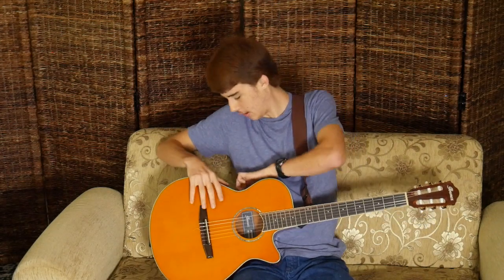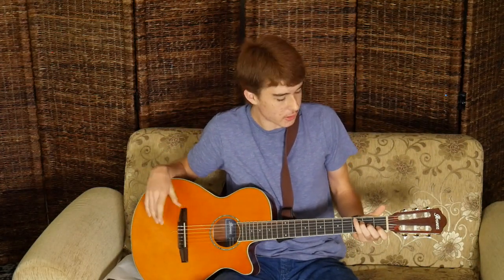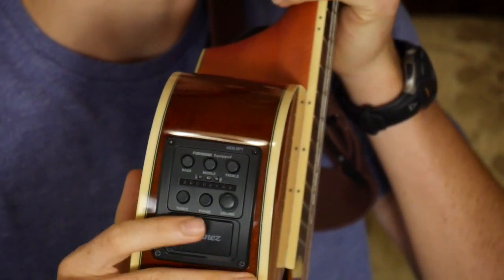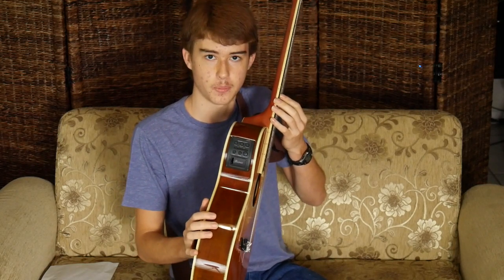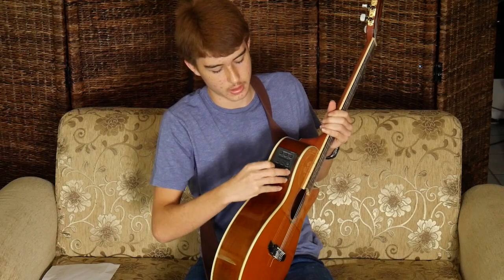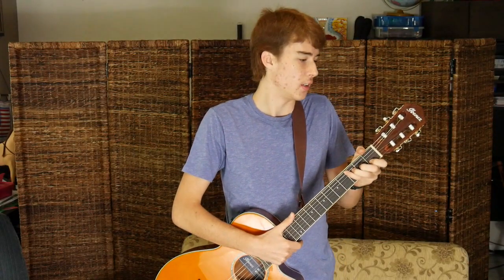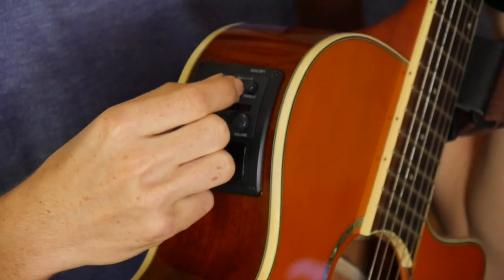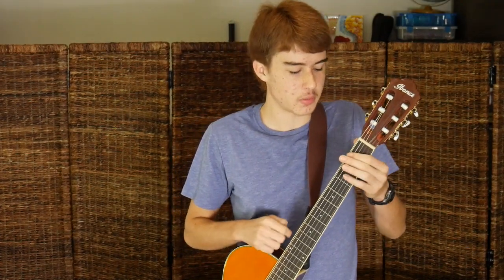Ibanez Acoustic Electric Guitar Review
This is my review of the Ibanez Acoustic Electric AEG 10NII-TNG guitar. If you like guitars, you'll like this one. Not too expensive for the quality either.